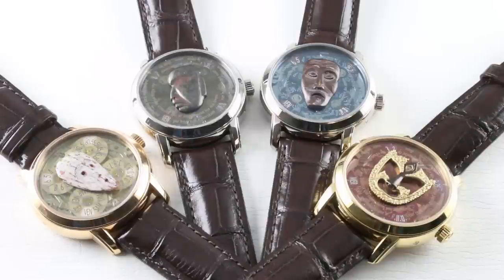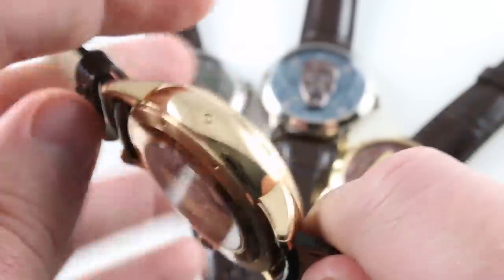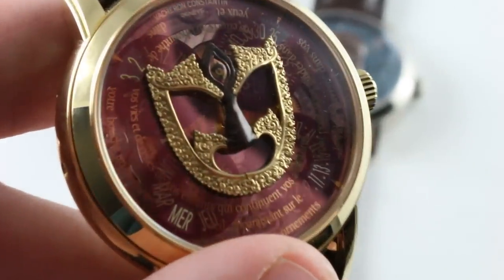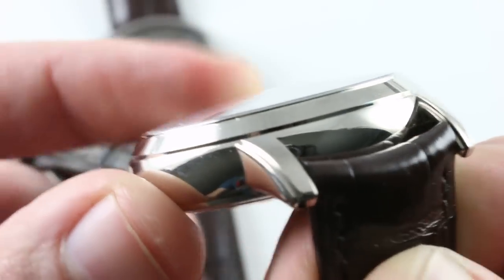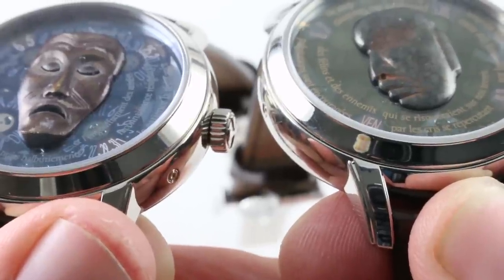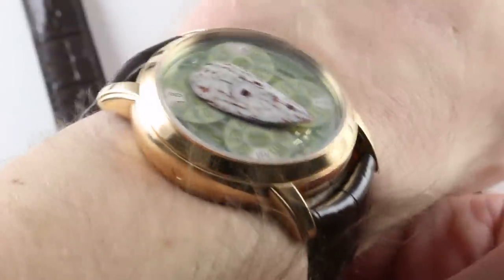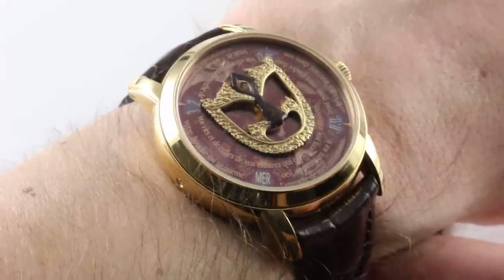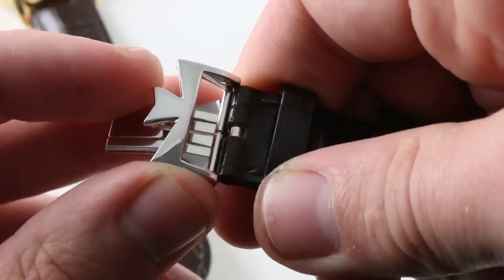Vacheron Constantin Metiers d'Art Les Masques Series 3 Luxury Watch Review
The Vacheron Constantin Metiers d'Art Les Masques reference numbers and case materials are as follows:

Indonesian Mask 86070/000G-9399, White Gold
China Mask 86070/000J-9400, Yellow Gold
Gabon Mask 86070/000R-9402, Rose Gold
Mexico Mask 86070/000P-9401, Platinum

All 4 watches have features that include hours, minutes, day, and date. They also have the same measurements of 40mm in diameter, 13mm thick, and 46.8mm from lug-to-lug.

For complete details on all 4 watches, view the full video!